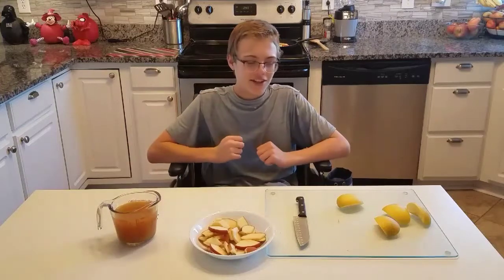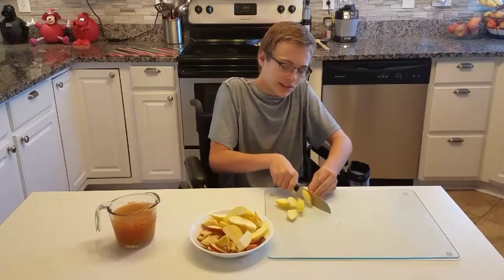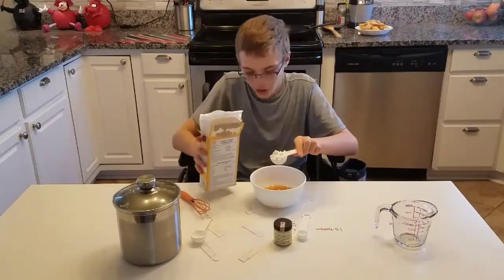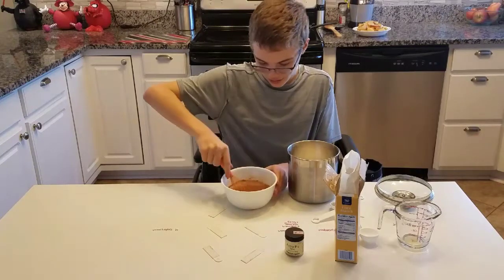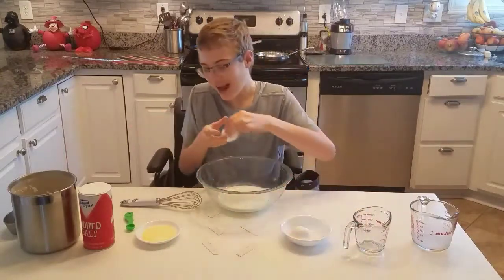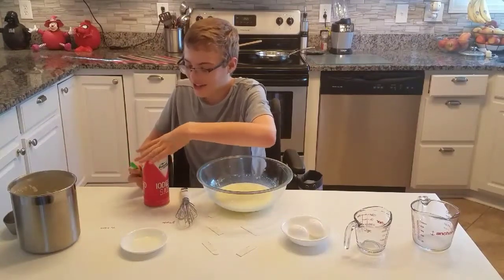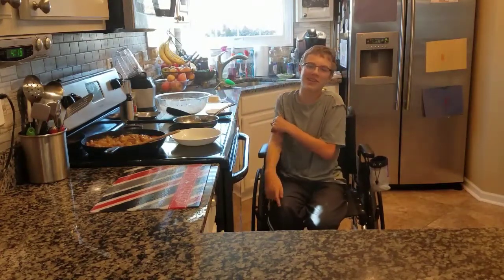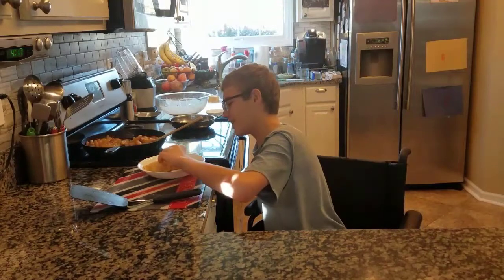Cooking with Owen Episode 3: Apple Cinnamon Crepes